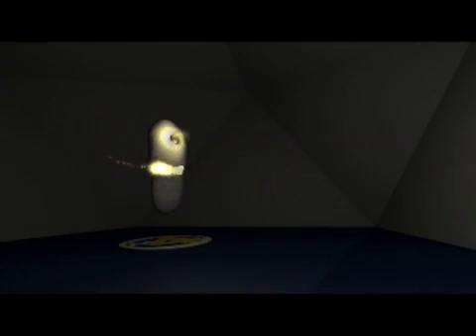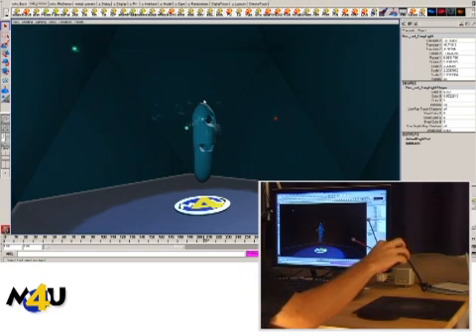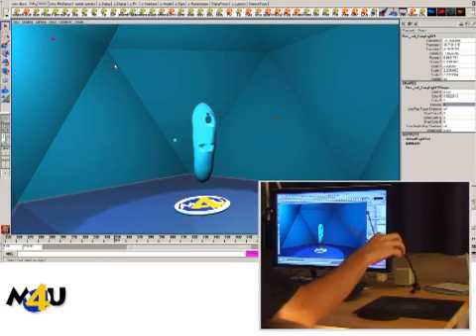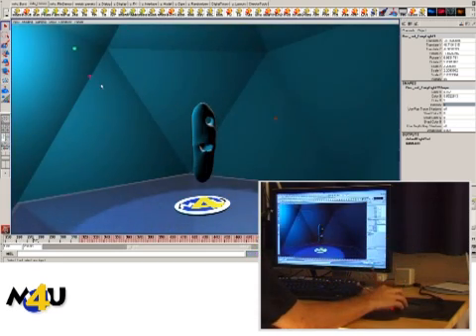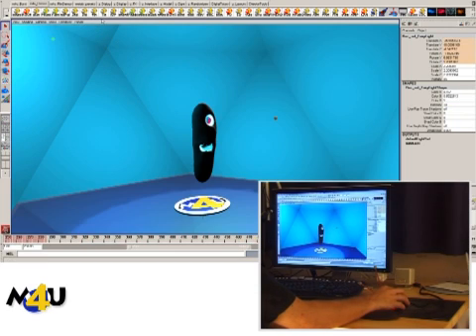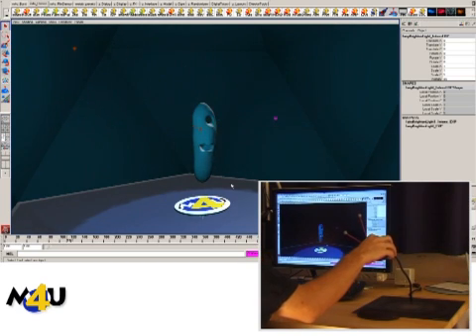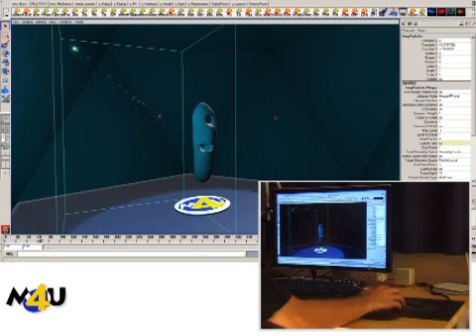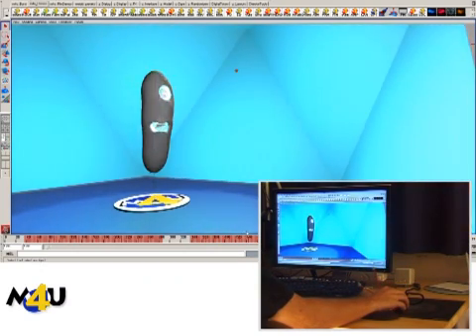Motion4U True 3D - Absolute 6DOF input solution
Motion4U = motion capture on the desktop

You can now have motion capture at your desktop, seamlessly integrated with your current work flow.

There are animations which you don't want or need to be doing in a full body motion capture setup. For instance, you may want to animate a secondary character in your scene waving it's hand, animate an object that has to move naturally (erratic) or intuitively place lights and other effects in your scene. Many secondary characters or object that need to move can be animated easily using the Motion4U BurstGlove™ one channel motion capture capabilities.